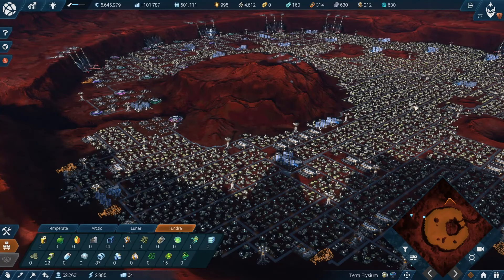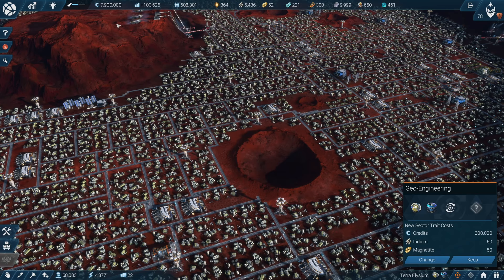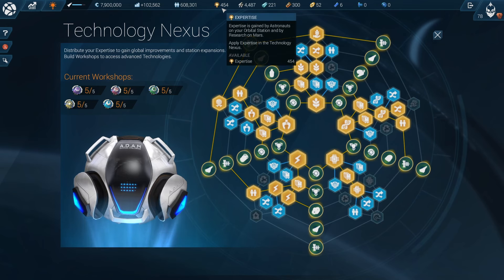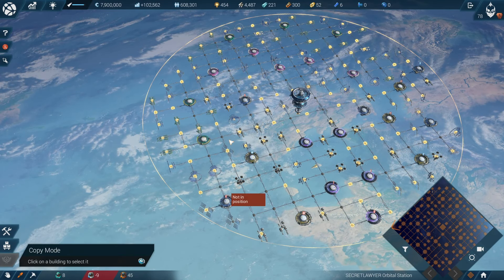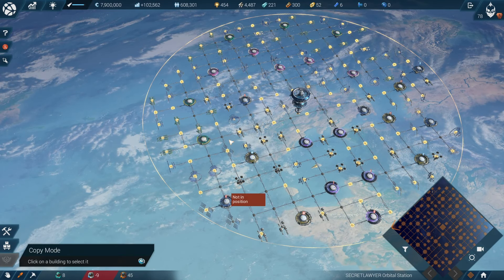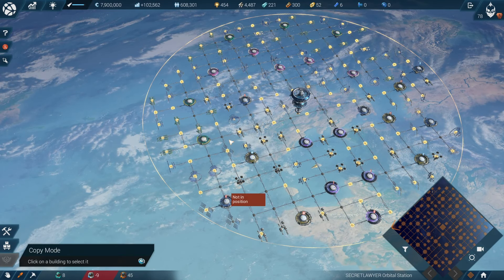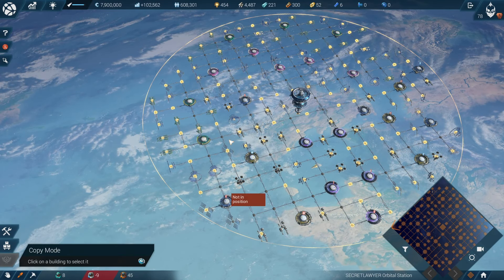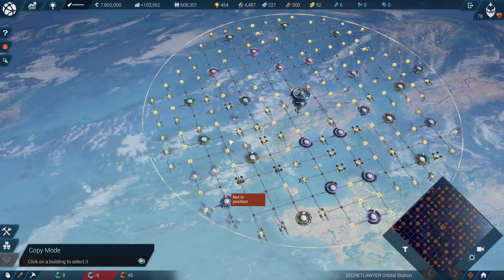THE END - PERFECT ORBITAL STATION??!! - FULL REVAMP OF ANNO 2205 - EP16 - NEW FRONTIERS MOD - 2024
Taludas's website to download this Anno 2205 New Frontiers Mod - -